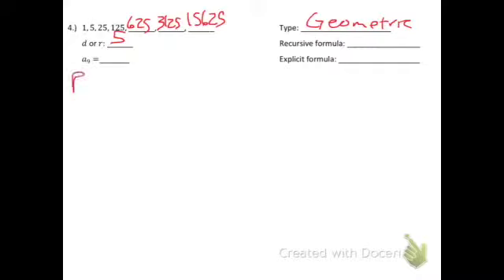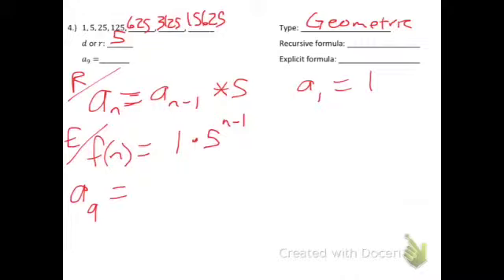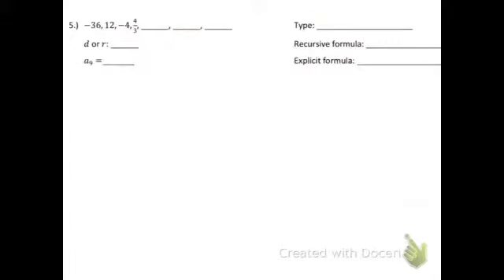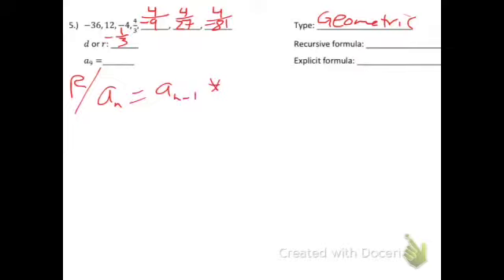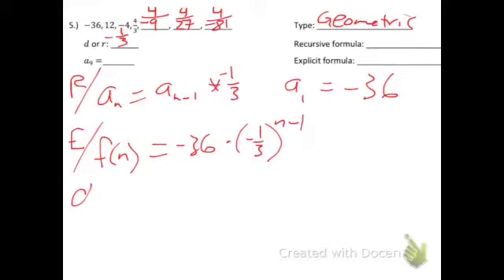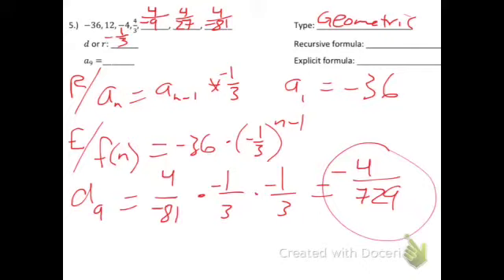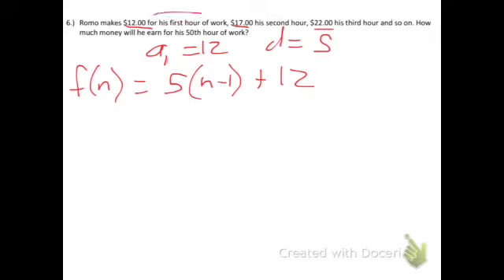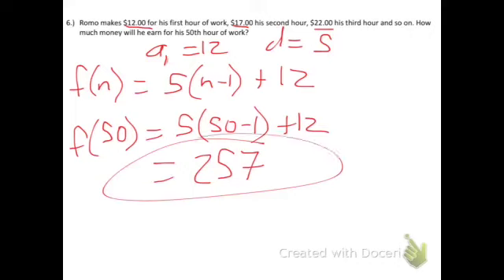Walk Away 7 Honors Review prb 4-6